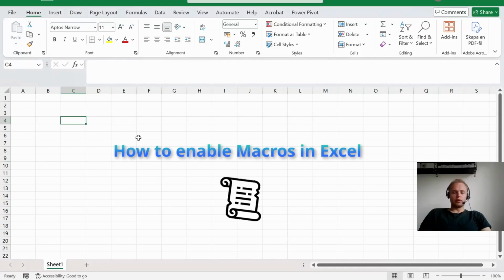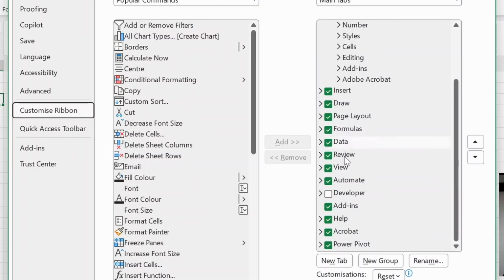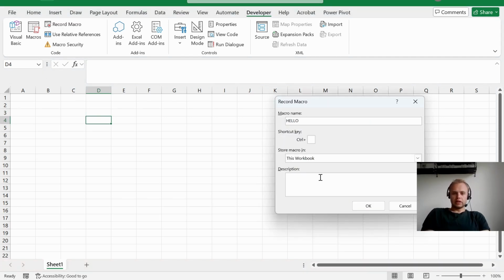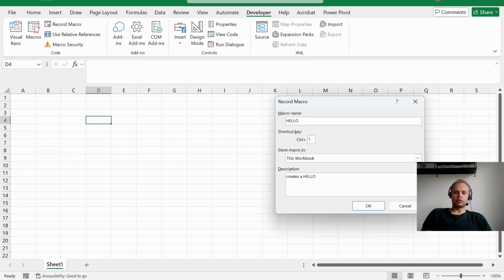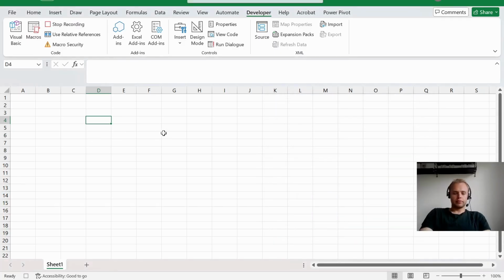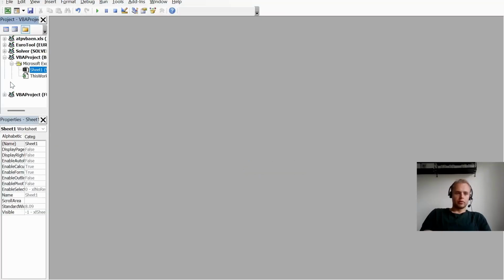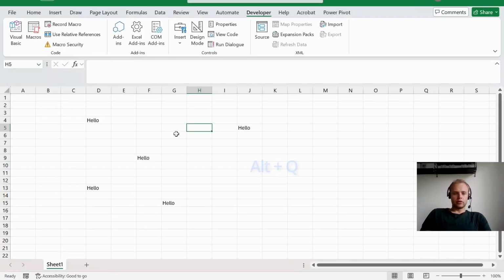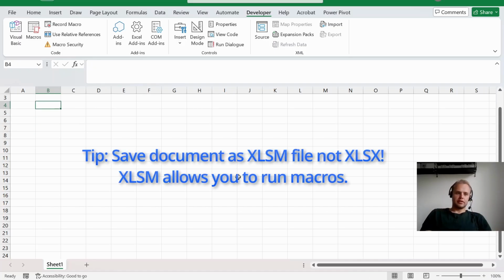How to Enable Macros in Excel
Hello in this video I will show you how to enable macros (the developer tab) and how to create your first macro! Don't forget that you need to save the workbook file as a XLSM file and not a XLSX file!

Thanks,
Axel

Moavii - Dreams of the Future